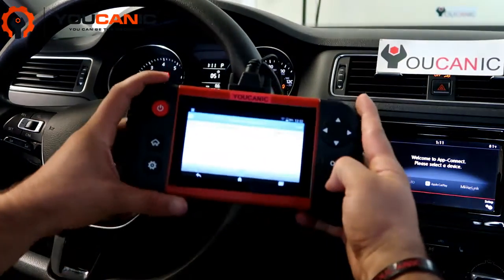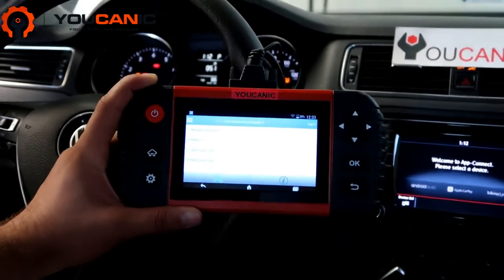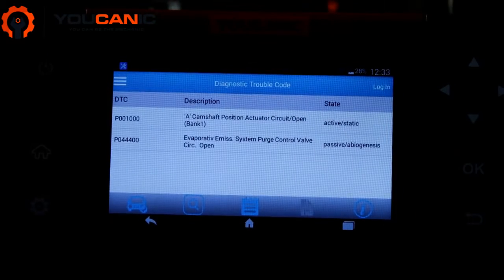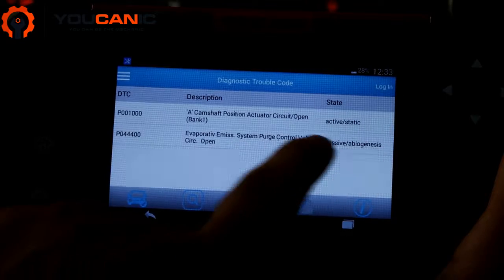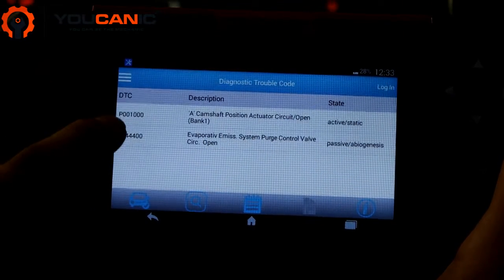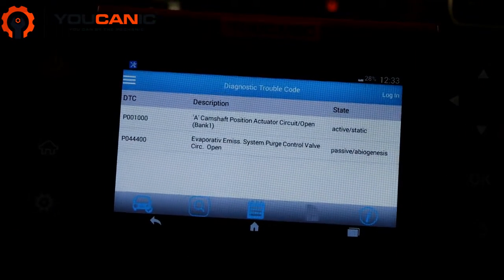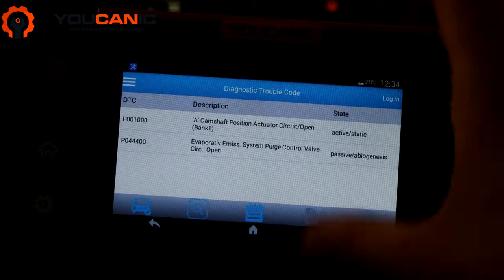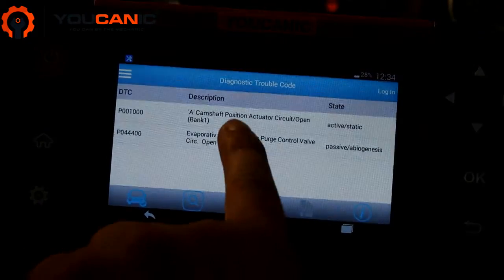Volkswagen P0010 Code: Diagnose and Repair Guide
If you're driving a Volkswagen and the check engine light is on with a P0010 code, it could indicate a serious problem with your engine. In this video, we'll show you how to diagnose and repair this code with a step-by-step guide. We'll walk you through the process of identifying the root cause of the code, which typically involves a problem with the camshaft position sensor or variable valve timing system. Additionally, we'll offer some tips on what to do if you're unable to fix the issue on your own. By the end of this video, you'll be able to confidently diagnose and repair the P0010 code on your Volkswagen and get back on the road with a smoothly running engine.